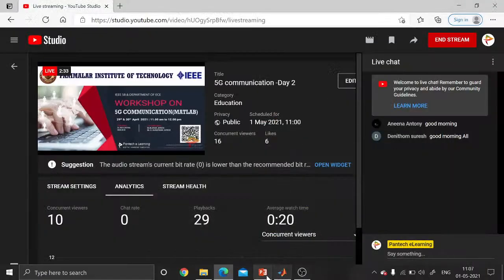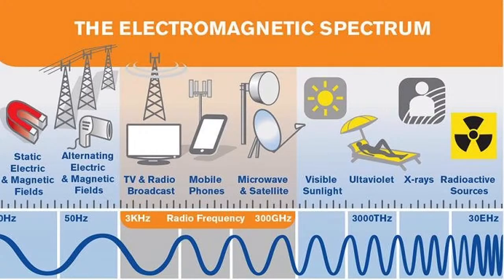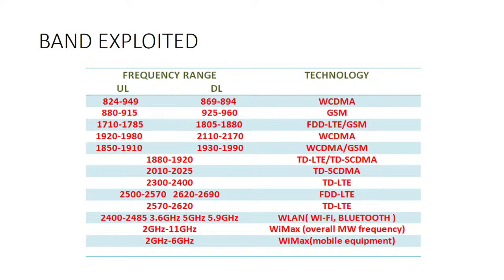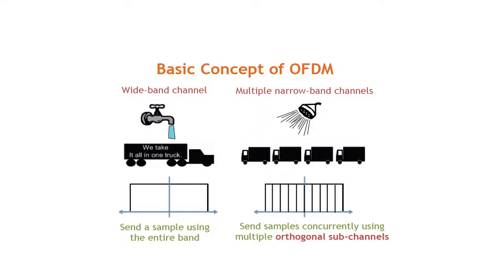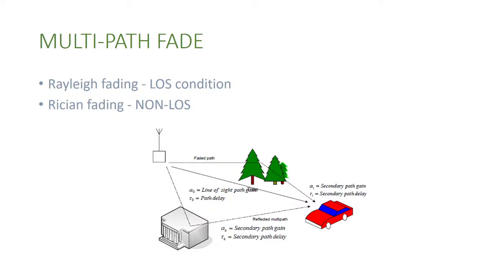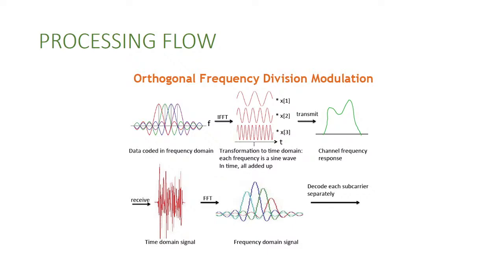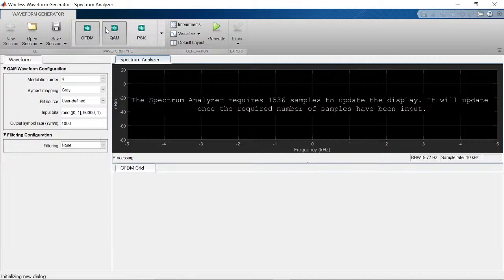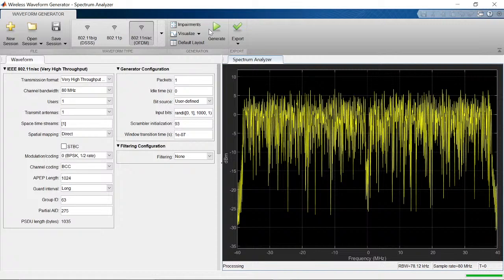[Day2] 5G Communication (MATLAB) | Panimalar Institute of Technology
Watch the workshop and learn about 5G Communication (MATLAB)
Also, Join 30 Days Internship on ARTIFICIAL INTELLIGENCE

Day 1 Introduction to AI
Day 2 Why python for AI?
Day 3 Introduction to computer vision and its application
Day 4 Image & video processing using Computervision
Day 5 Color tracking using OpenCV
Day 6 Face counting Using OpenCV
Day 7 Edge detection using OpenCV
Day 8 Region of Interest using OpenCV
Day 9 Lane detection using OpenCV
Day 10 Fire detection using OpenCV
Day 11 Gesture detection using Sklearn and OpenCV
Day 12 Digital art using OpenCV
Day 13 Mouse control using gesture
Day 14 Drowsiness detection using eye aspect ratio
Day 15 Headpose detection using ML
Day 16 Object recognition using DNN and Tensorflow
Day 17 Vehicle speed estimation using DNN
Day 18 Emotion recognition using deep learning
Day 19 Traffic sign recognition using deep learning
Day 20 Social distance monitoring using deep learning
Day 21 Optical Character Recognition
Day 22 Speech recognition and text to speech conversion
Day 23 Speech emotion recognition using deep learning
Day 24 Introduction to NLP and its applications
Day 25 Tokenizing using nltk
Day 26 What is stemming in NLP?
Day 27 Purpose of lemmatizing
Day 28 About chunking and its functions
Day 29 Intro to NLP using AWS
Day 30 Working with AI in Azure